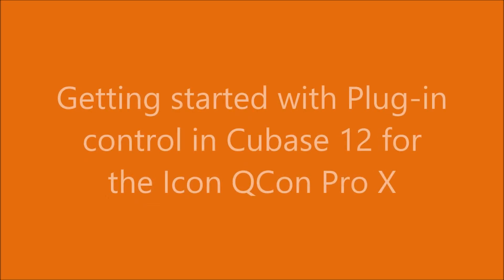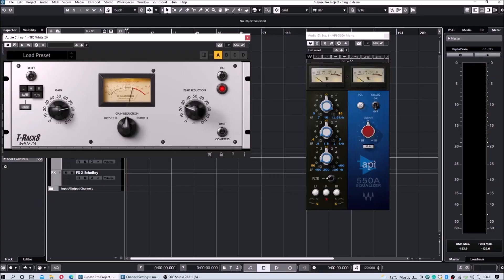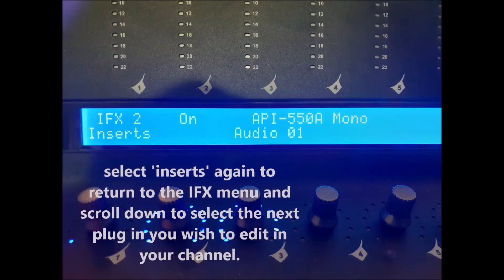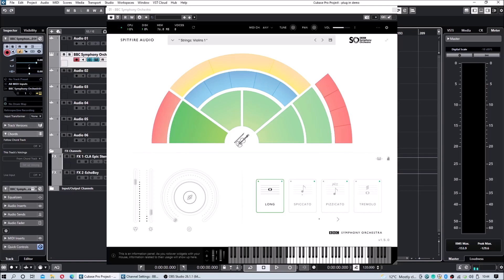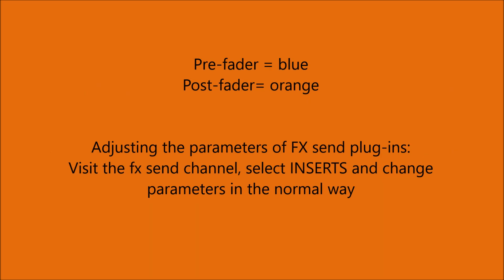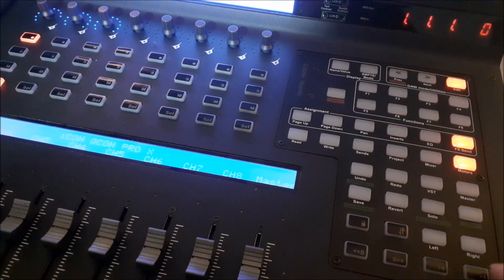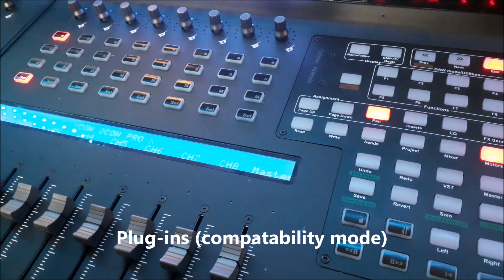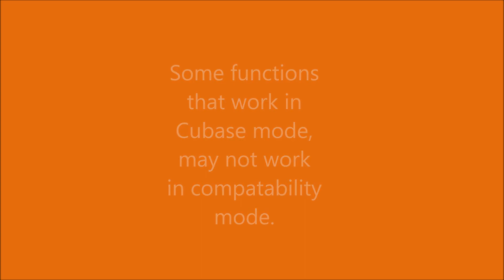Getting Started with Plugin Control in Cubase 12 with the QCon Pro X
The QCon Pro X by iCON Pro Audio is a control surface designed to get you out of “the box” of your computer and into your music. Record and mix without always having to point and click your mouse. QCon Pro X puts the functions of your DAW at your fingertips by providing you with nine (9) full sized motorized faders, eight (8) rotary dual-function encoders, two (2) large backlit LCD screens, LED volume metering, a jog wheel and plenty of buttons to press.

QCon Pro X also gives you tactile control of your VST, RTAS, Direct X and AU Plugins and your virtual instruments. This video explains how to control plugins in Cubase 12 with the QCon Pro X.